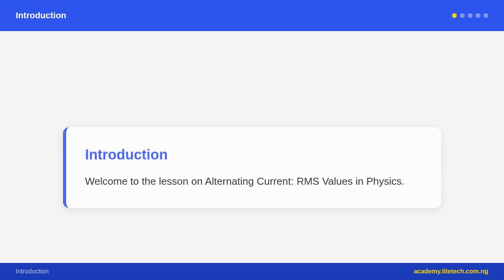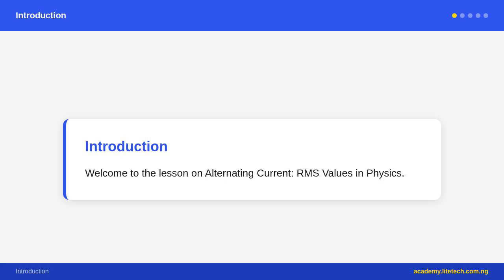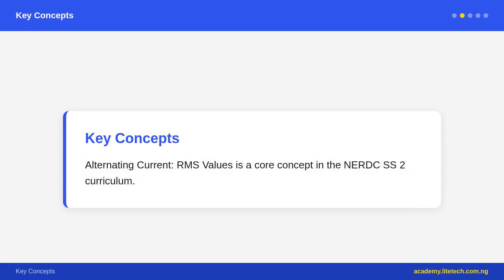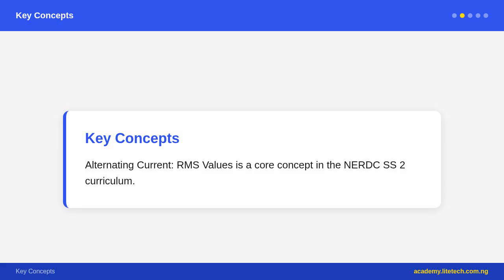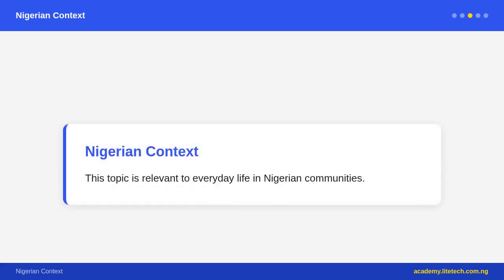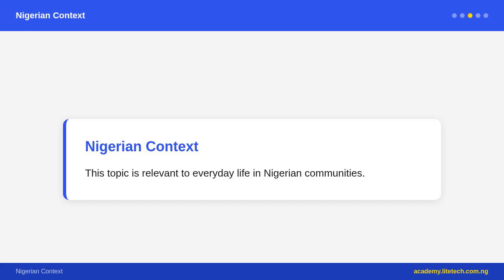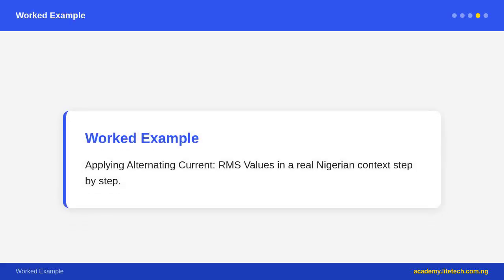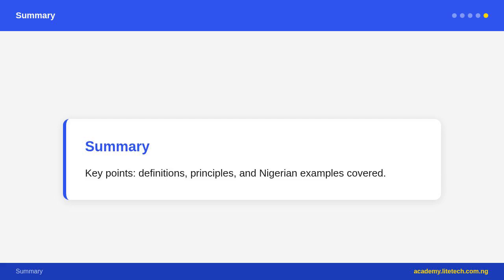SS 2 Physics - Alternating Current: RMS Values | Nigerian Curriculum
📚 SS 2 Physics — Alternating Current: RMS Values

This lesson covers "Alternating Current: RMS Values" from the NERDC-approved Physics curriculum for SS 2 Nigerian secondary school students.